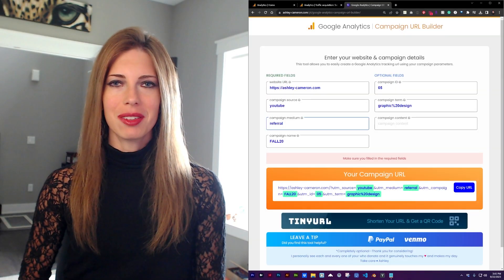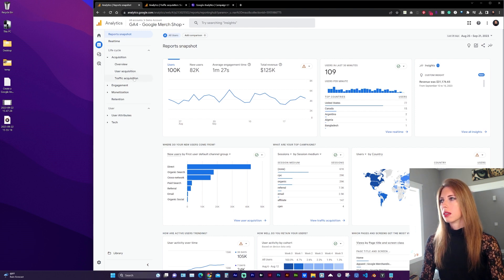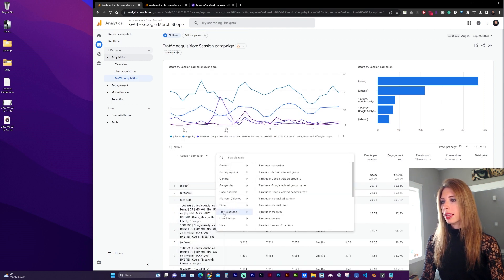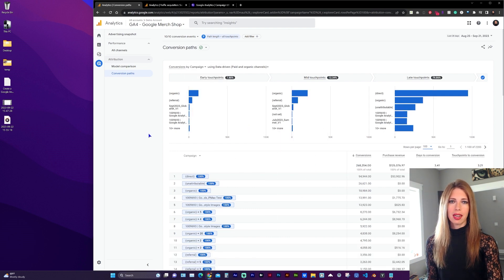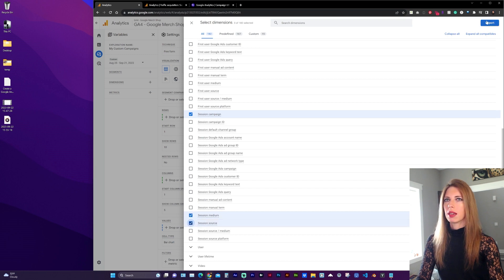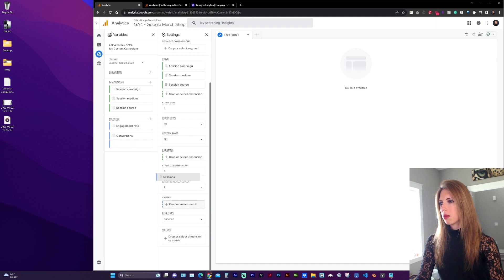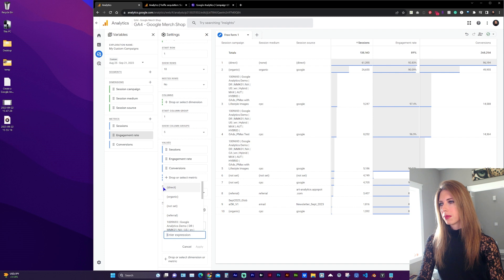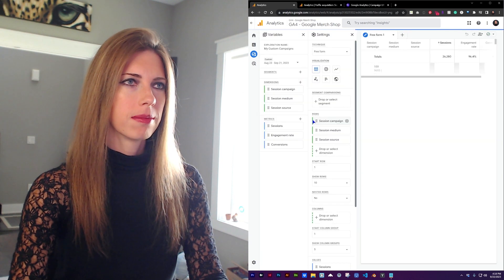View Google Analytics (GA4) Campaign & Create a Custom Report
✨Here's how to view your marketing campaign URL and Google Ad metrics in Google Analytics (GA4 compatible) and create a custom report.✨

✨Thank you for supporting my work! I personally see each and every one of you who donate and it genuinely touches my 💖 and makes my day.